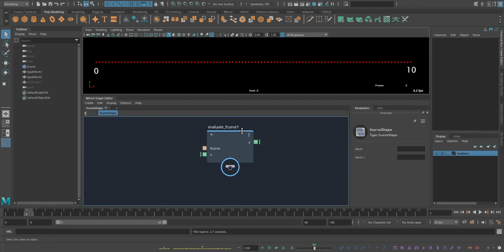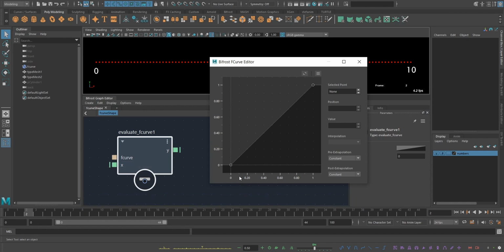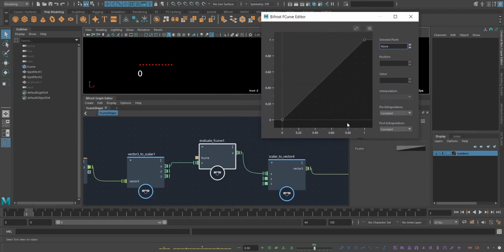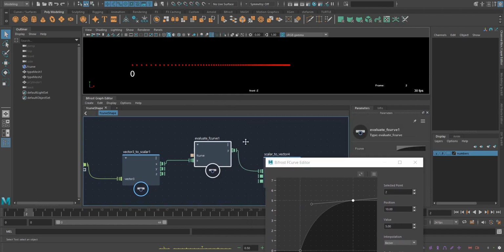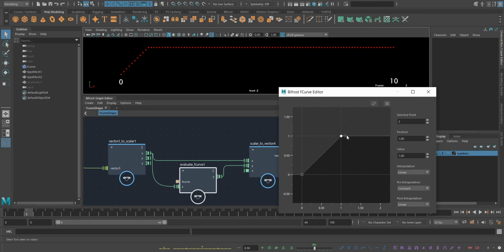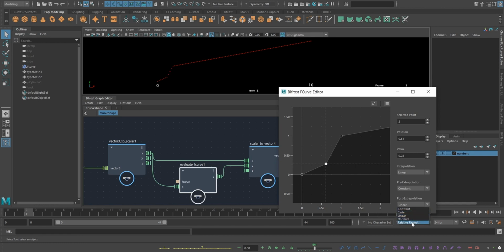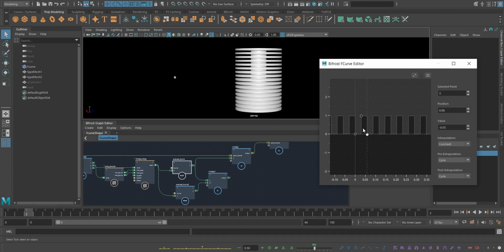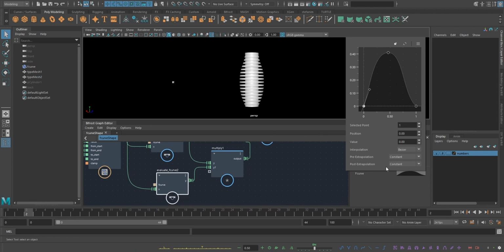Evaluate FCurve - Maya Bifrost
Fcurves can be used for a ton of things and are on a lot of nodes that Bifrost ships with.